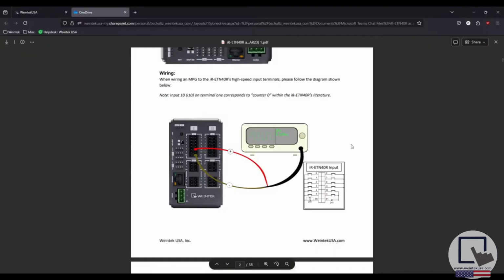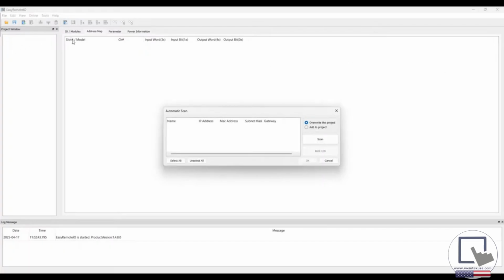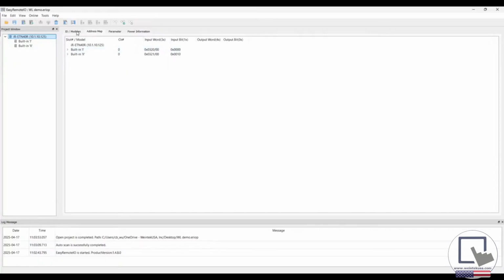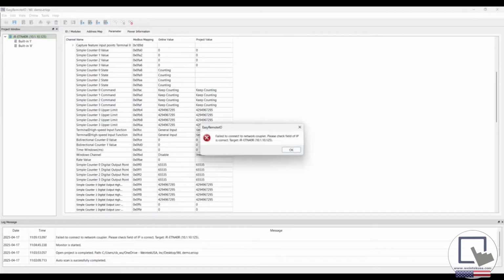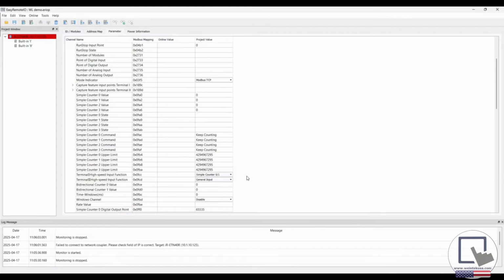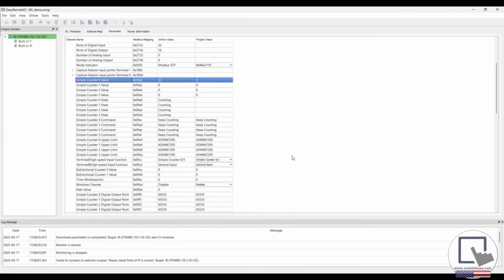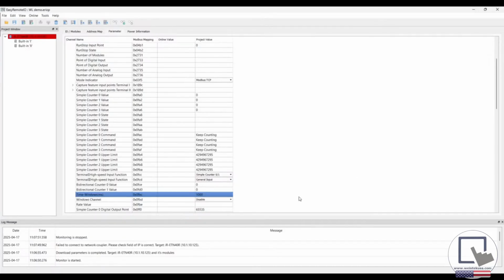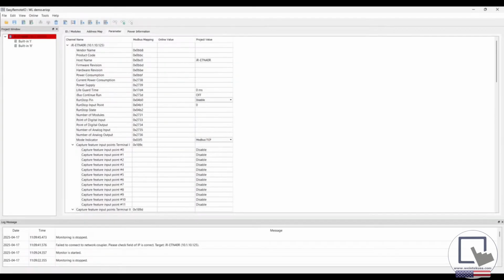Weintek Live! How to set up an iR-ETN40R for use as a high-speed counter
Today, we will discuss how to set up an iR-ETN40R for use as a high-speed counter.